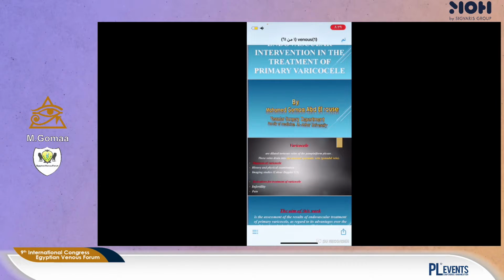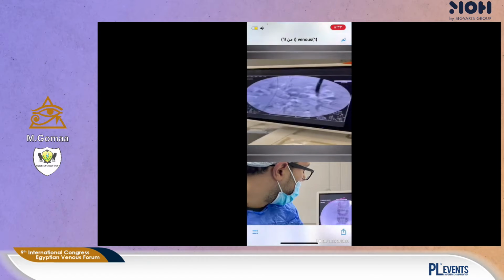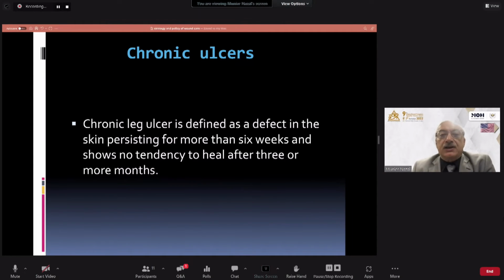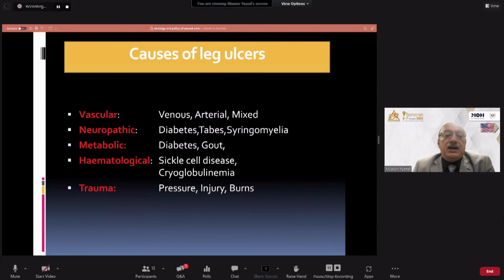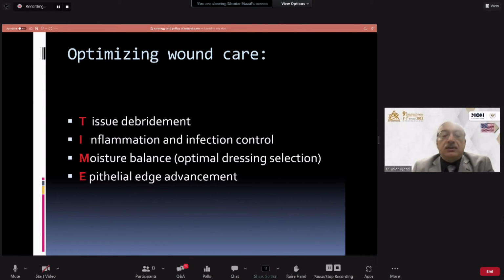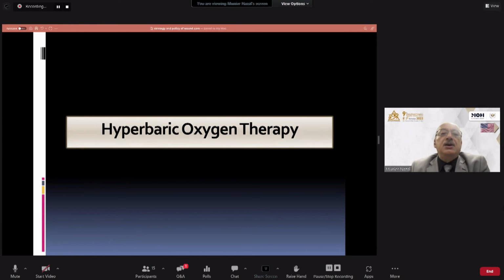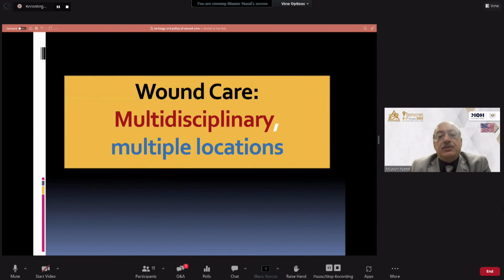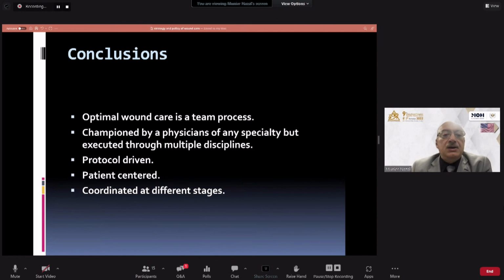Egyptian Venous Forum 2022 | Session 04 | 01- Muneir Nazal